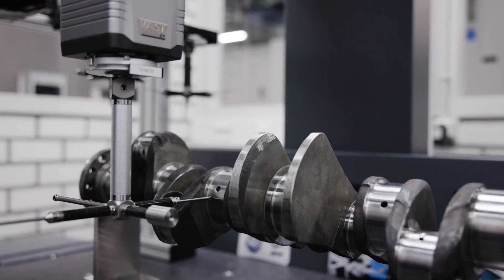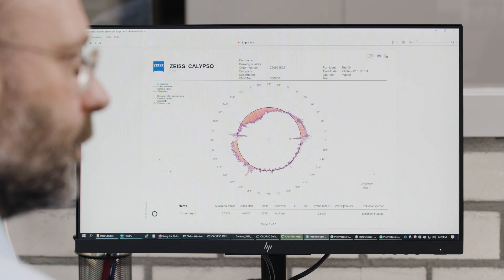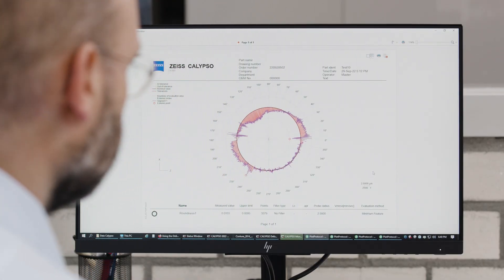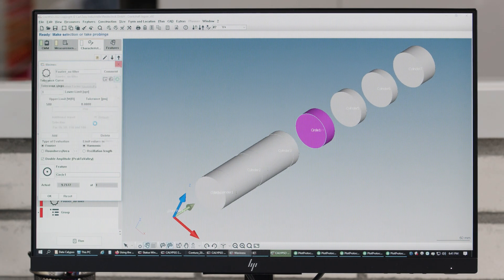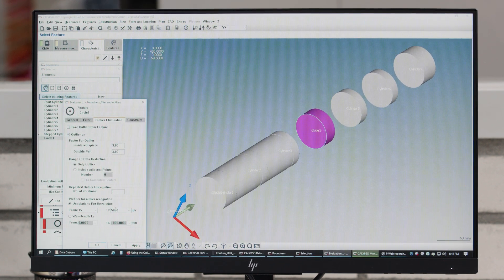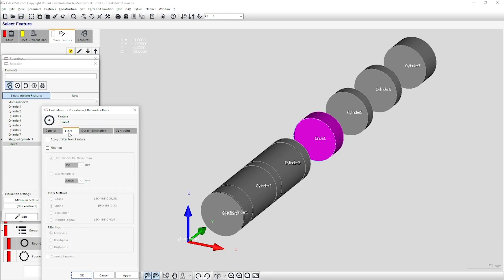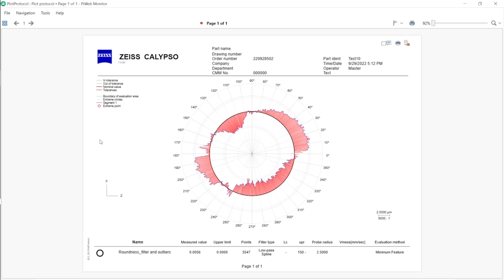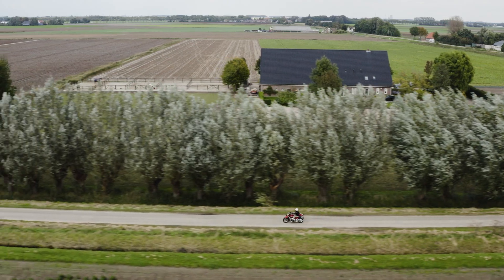measuringhero | Episode 102: ZEISS CALYPSO challenge accepted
Hi measuringhero!
We are back at the facility of two-times measuringhero Award winner Nobby. He and his father are discussing a specific measuring challenge in ZEISS CALYPSO. To their luck, Jay is on the spot and calls the CALYPSO super expert Ana for help.